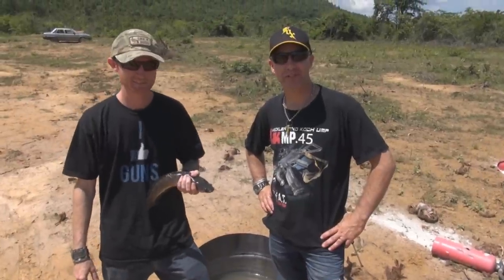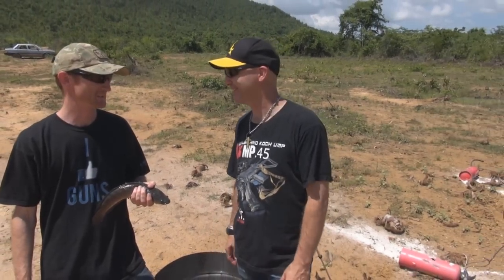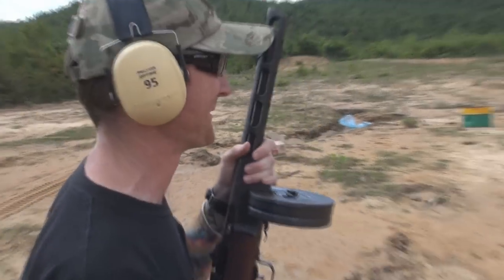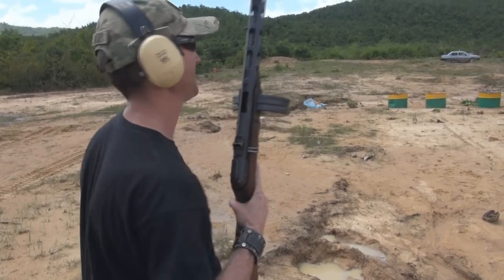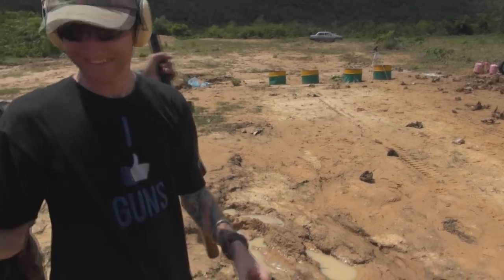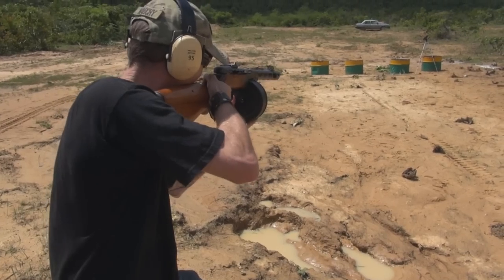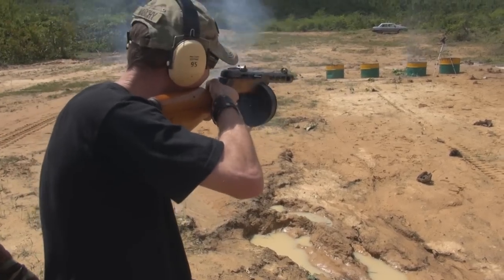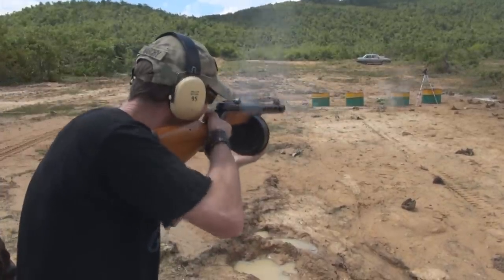Shooting fish in a barrel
Have you ever wondered how easy it is to actually shoot fish in a barrel ? We gave it a go in Cambodia and this is the result of the experiment.